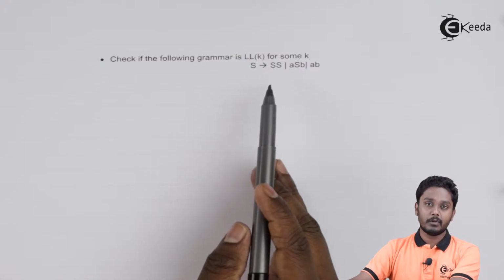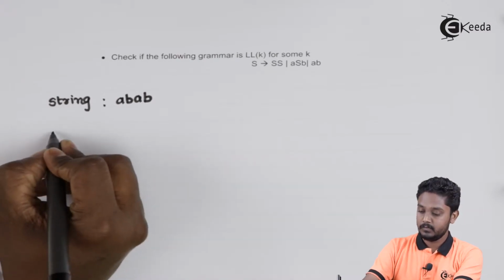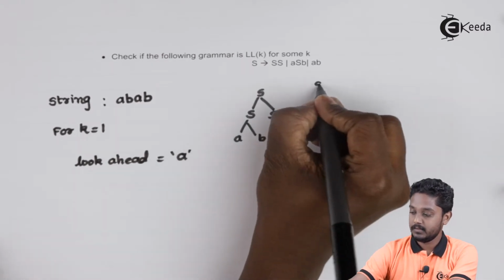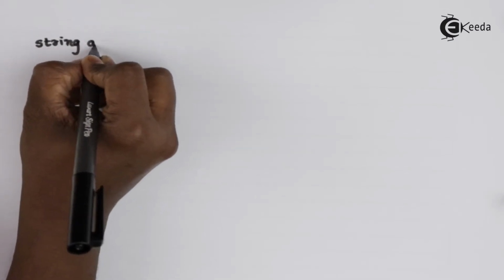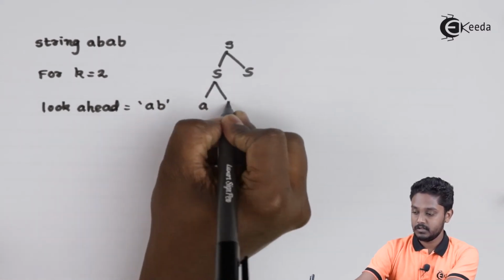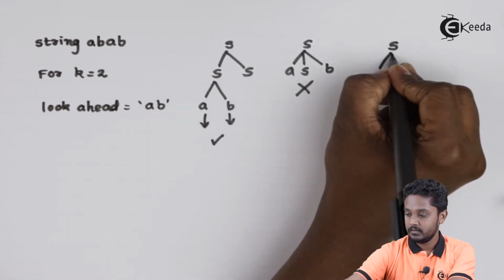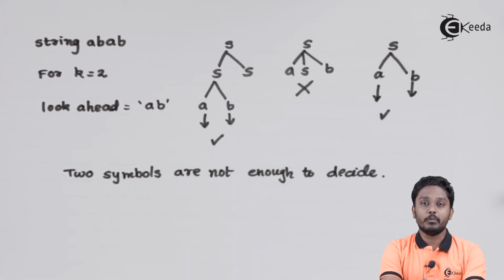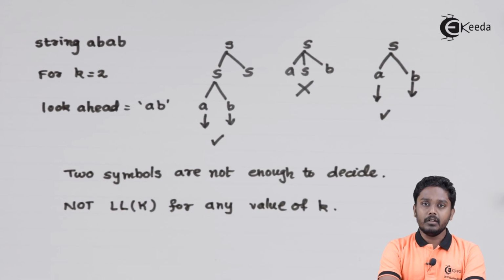Problem 2 on Grammar and DCFL